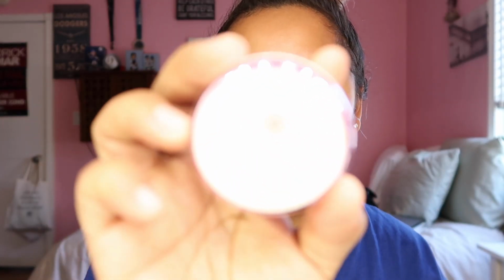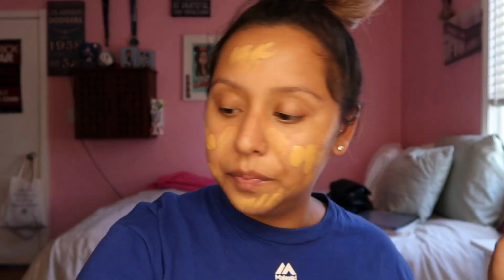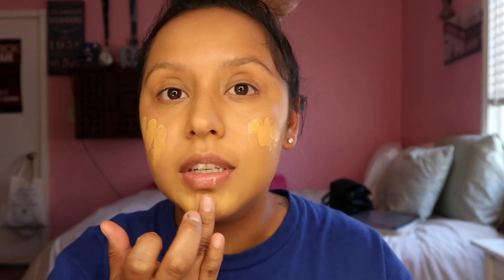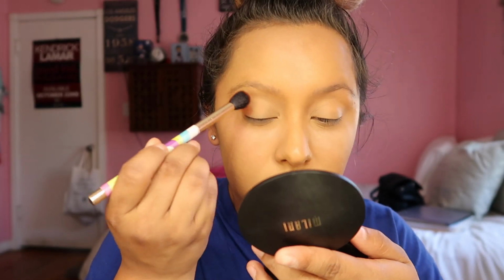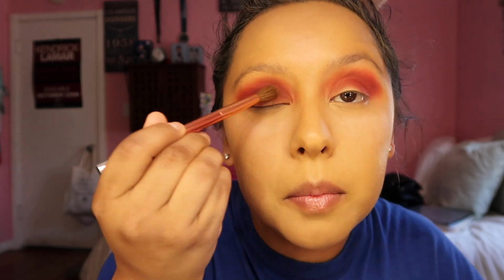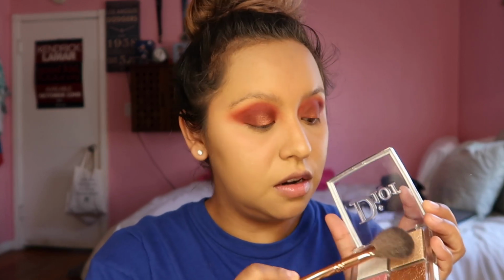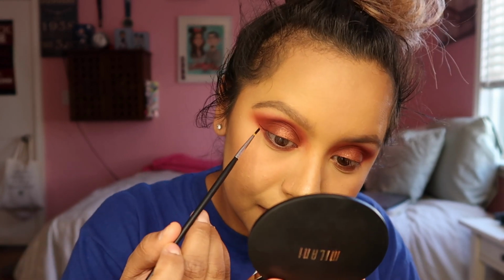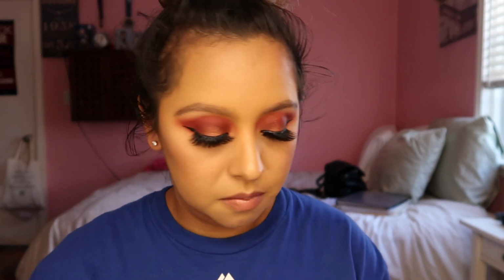NEW! Dose of Colors Foundation | shade 123 | GRWM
HEY EVERYONE !
I finally had the chance to make another video. It is pretty long, but it is chatty. It's just an update on what is happening and such! Apologies for being all over the place as I kept going back and fourth. Hope you enjoy this makeup look !

Products used in this tutorial:
Youth to the People spray
Tatcha Silk Canvas Primer
Dose of Colors 123 Medium Tan foundation
Too Faced Born this Way Concealer- Sand
MAC Cosmetics Patrick Starr Powder
MAC Cosmetics Contour
Dior Universal Highlighting palette
Morphe 35V Palette
Maybelline gell liner
Laura Mercier Caviar Mascara
Lashes from amazon
Dose of Colors Nitty Gritty lip liner
Morphe gloss: Flower Crown